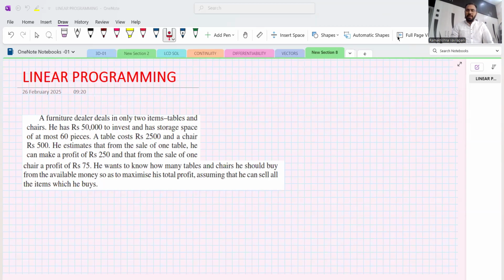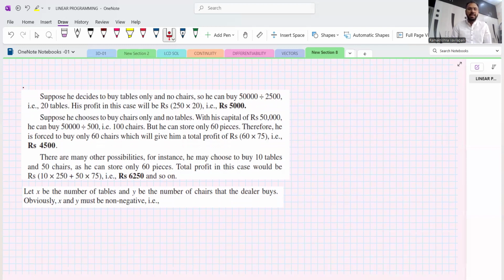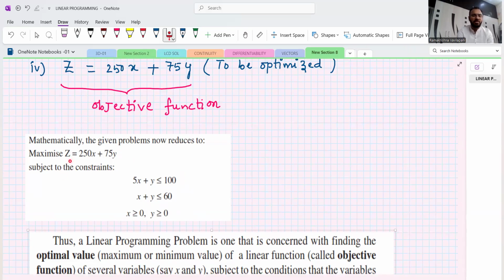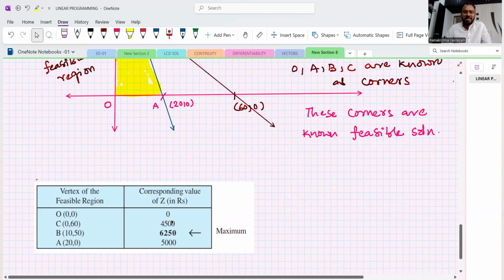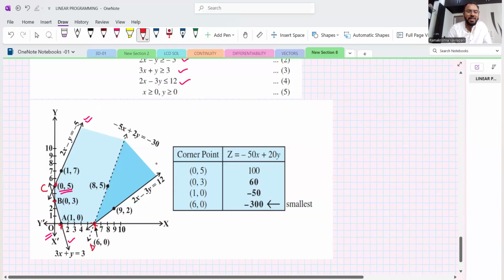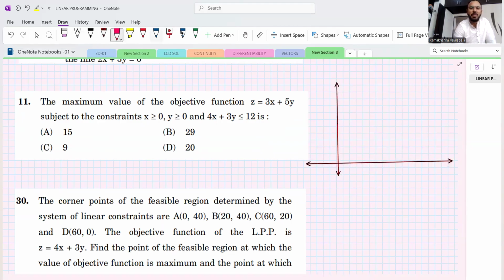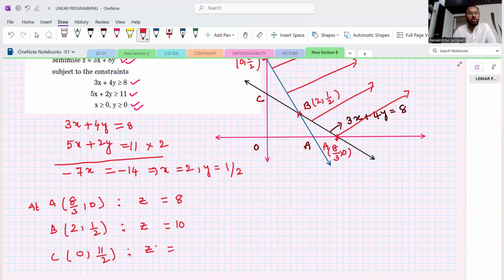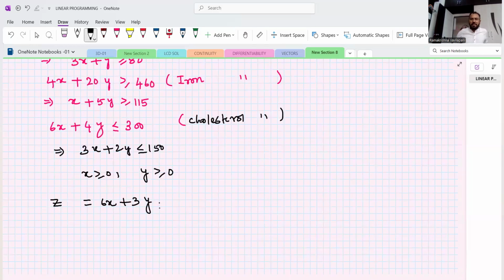LINEAR PROGRAMMING (CBSE 12TH)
EXPLAINED CONCEPT OF LPP ALONG WITH EXAMPLES